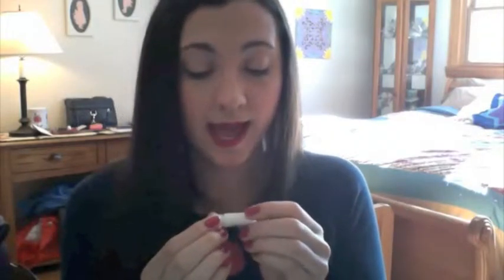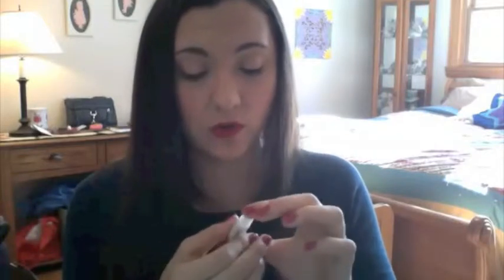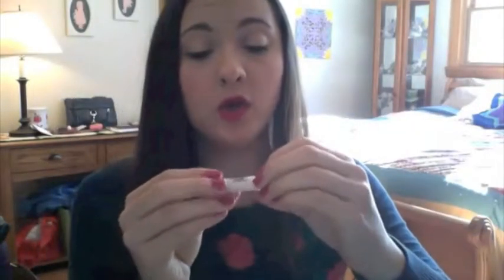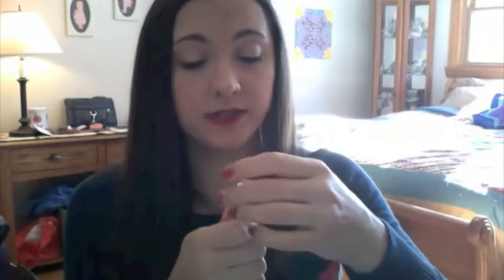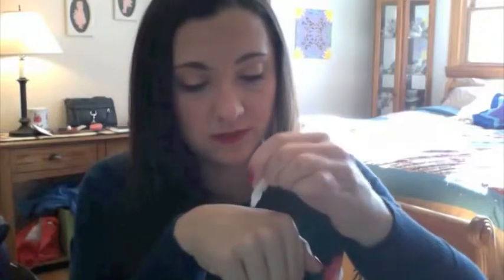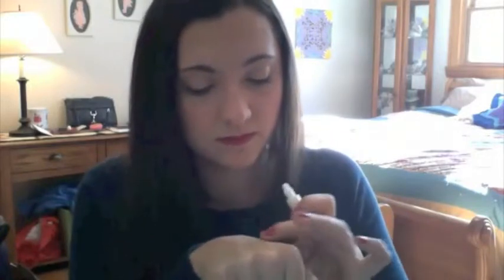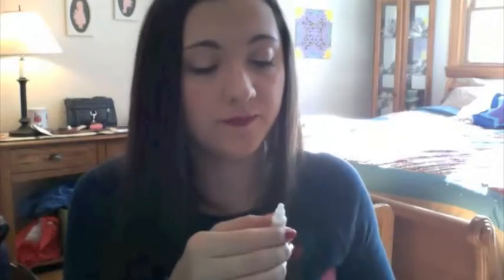November 2014 Ipsy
See what I got in my November Ipsy
Plus ... a review of everything from October's Ipsy!